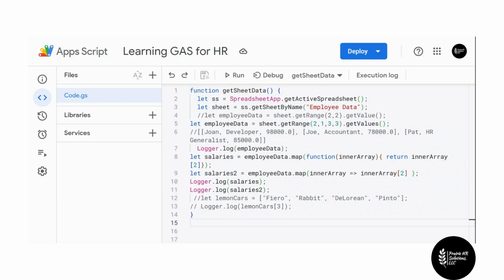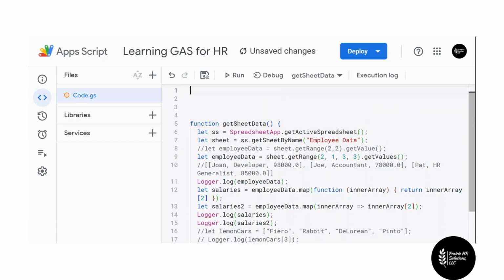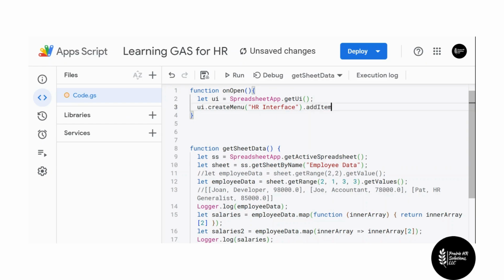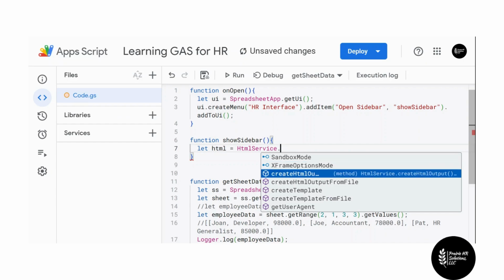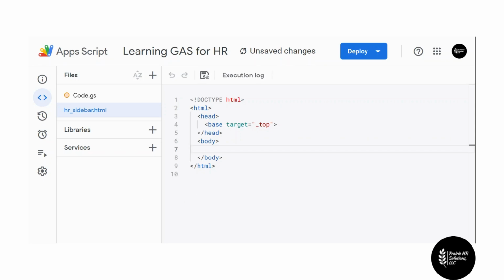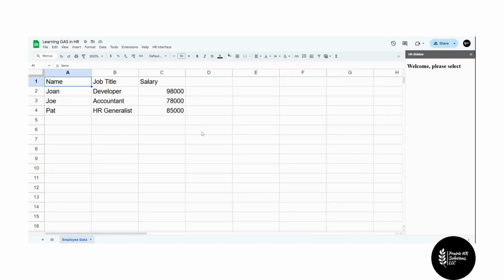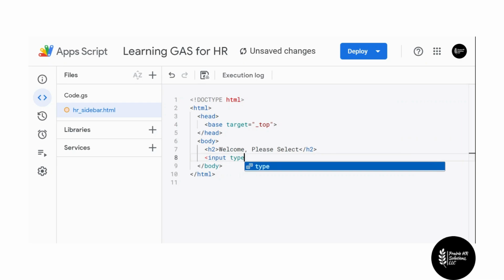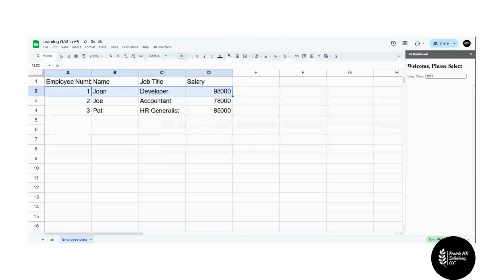Creating a Sidebar in Google Sheet for HR with Google Apps Script ep 3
In this video we are continuing on our project to create a HR focused User Interface in Google Sheet. This is in the form of a sidebar that displays on the sheet, and allows HR personnel to interact with an Employee Database.